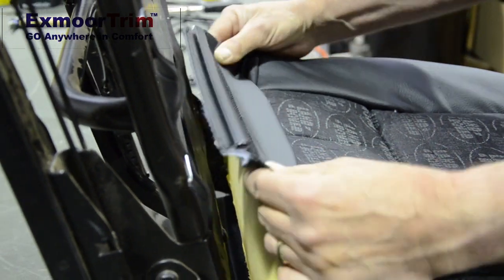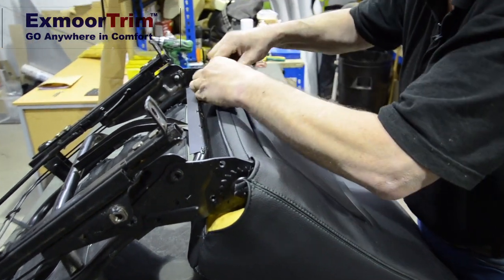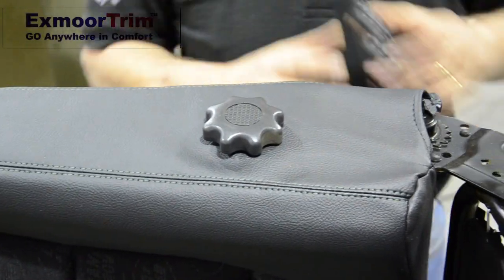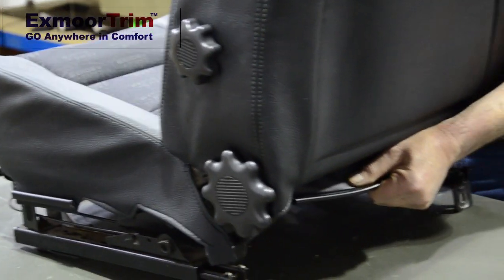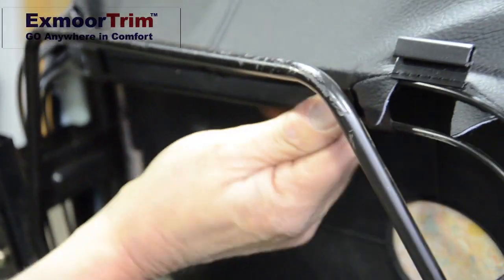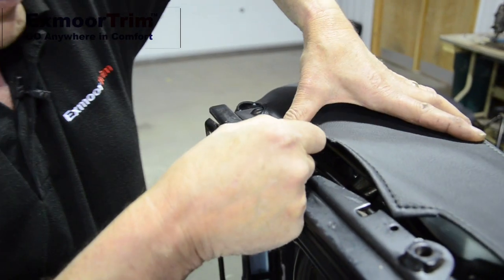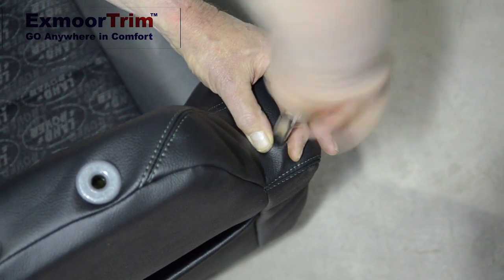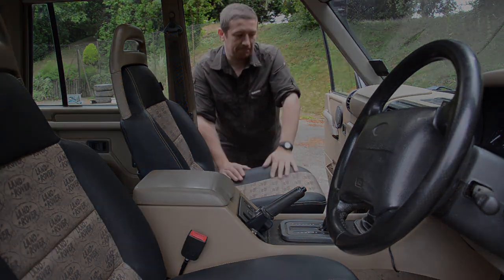Part 3 Discovery 1 Seat Re-trim Land Rover